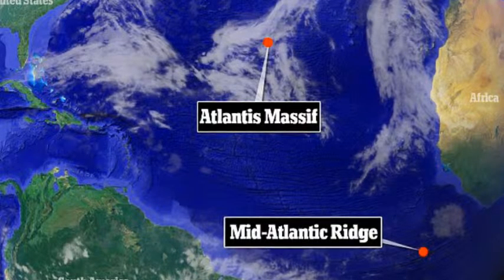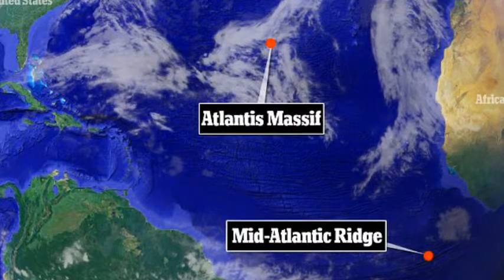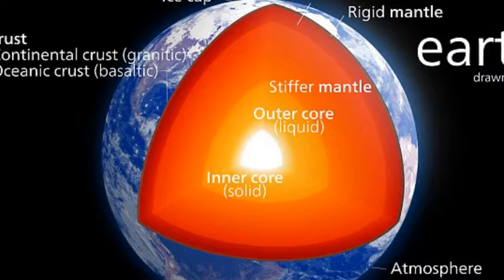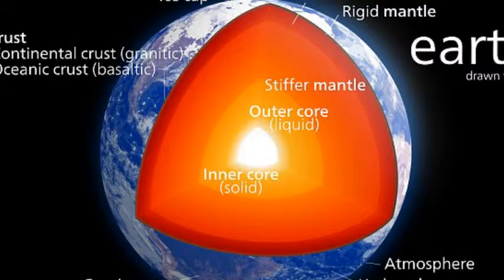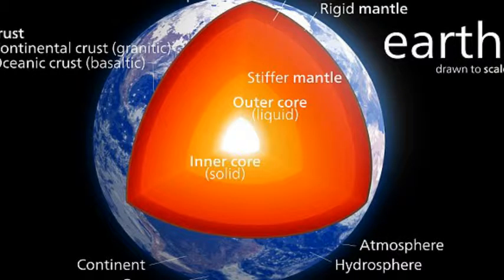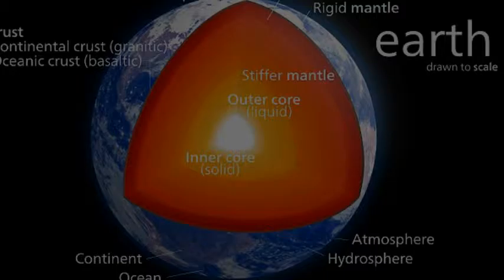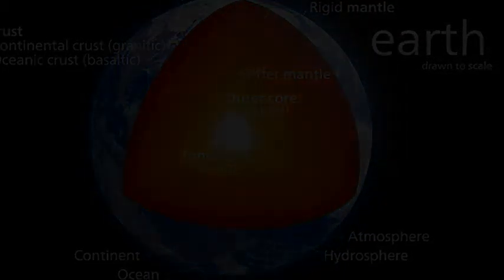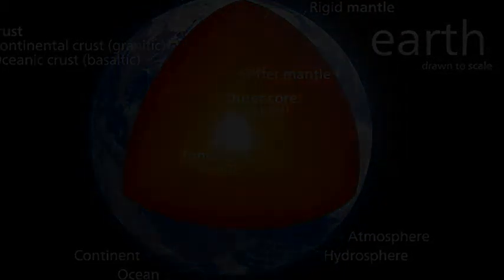The 'alien life' deep underneath us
The 'alien life' deep underneath us: Researchers find first evidence of life in Earth's mantle under the Atlantic Ocean
Rock samples from an underwater mountain in the Atlantic Ocean could help to explain how early life formed on Earth, or on other planets.
In a 47-day expedition, researchers collected rock samples that reveal signs of life in the mantle of the ocean’s crust.
The mantle rocks, which were collected by an international team using seabed rock drills, could provide clues about the reactions that fuel life in areas without sunlight, and the behaviour of carbon in such a setting.